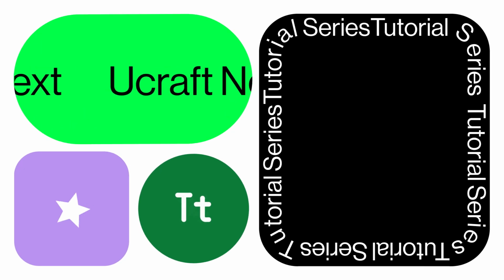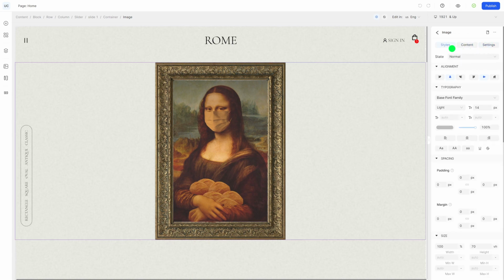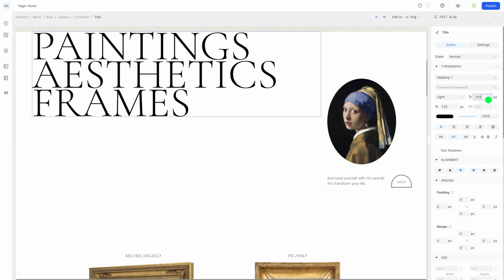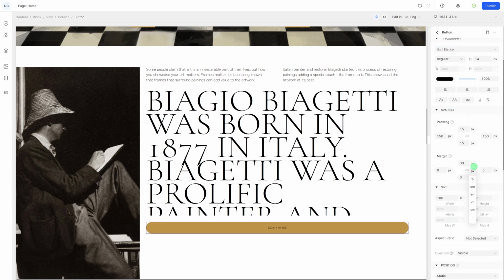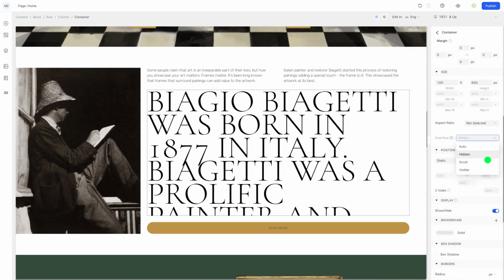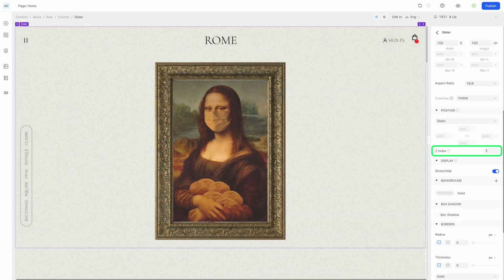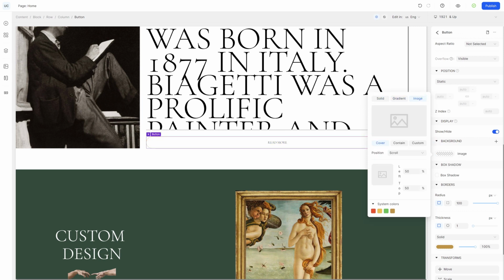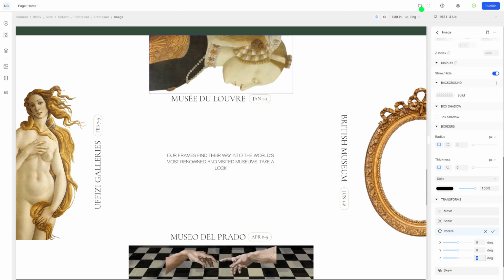Properties Panel | Ucraft Next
Explore the rich Properties Panel of the Visual Editor and discover all the ways you can customize your design scheme to fit your preferences.

Learn how to make quick and easy changes to typography, widget alignment, spacing, sizes and aspect ratio, decide how content is displayed, control the layout and element behavior, create layered effects, and more.